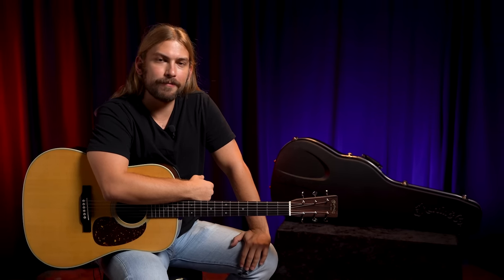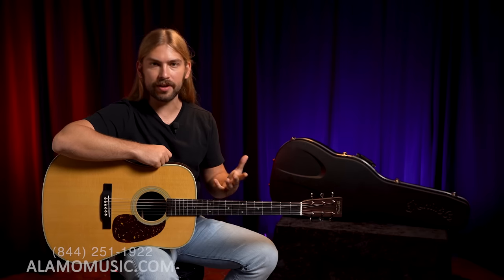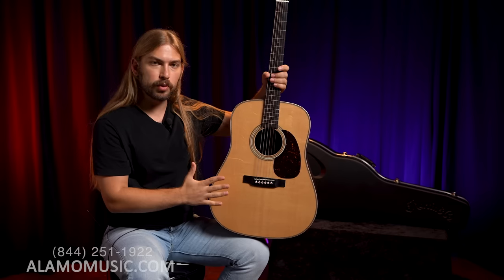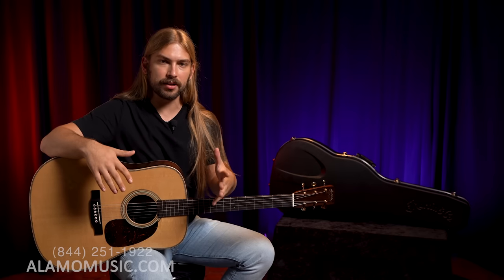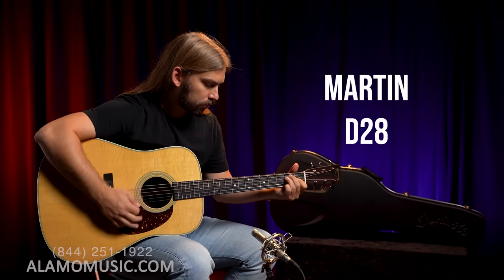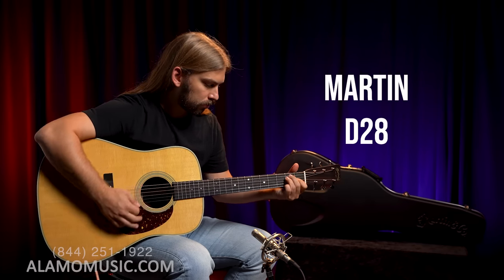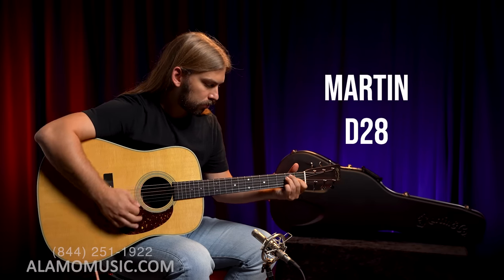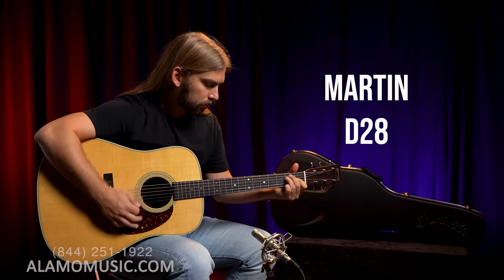Martin D-28 Comparison | Standard D-28 vs. HD-28 vs. D-28 Modern Deluxe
Today Cooper is taking a look at 3 amazing guitars from Martin. What he considers to be *the* guitar, *the* classic Dreadnought-- the Martin D-28. From the Standard non-scalloped version, to the Herringbone-adorned and scalloped HD-28, to the mack daddy D-28 Modern Deluxe. Take a look and a listen to these 3 inarguably beautiful instruments and let us know which one seems to be the best to you.

0:00 Intro/Specs
8:49 Martin D-28 Standard Demo
10:44 Martin HD-28 Demo
12:55 Martin D-28 Modern Deluxe Demo
14:54 Final Thoughts